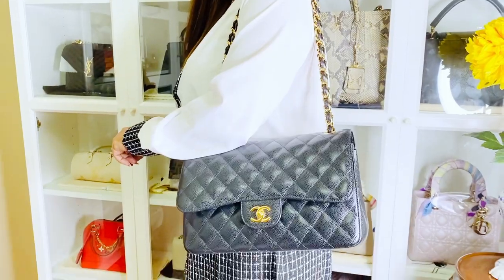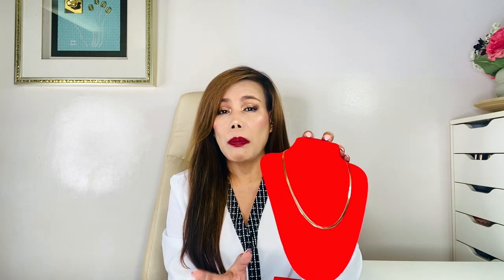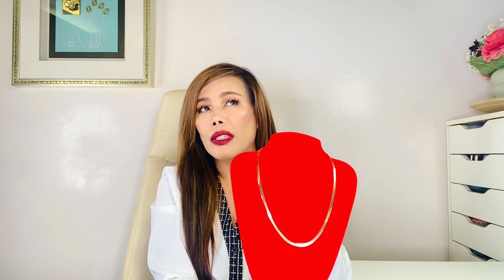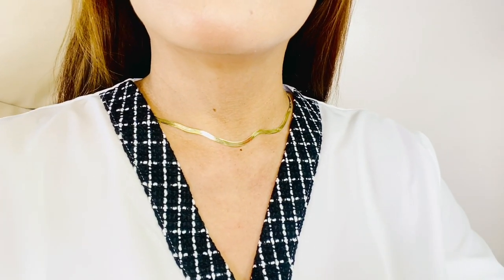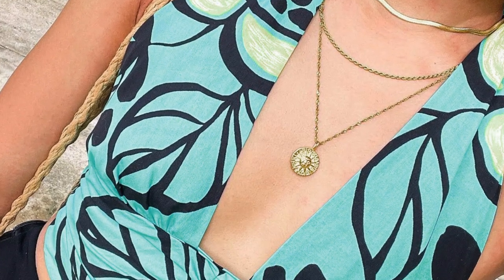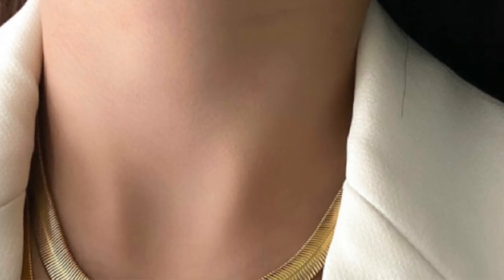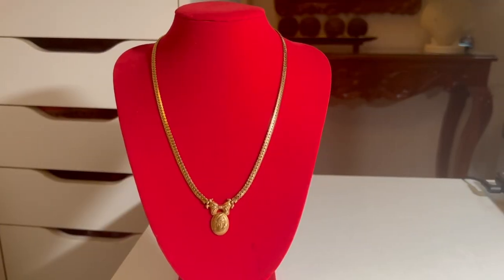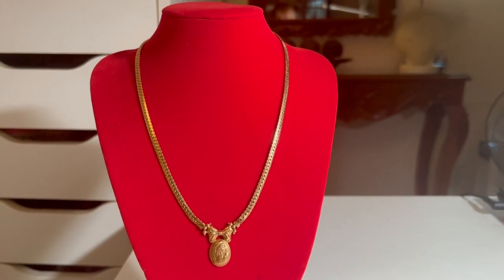IS IT WORTH TO BUY A HERRINGBONE CHAIN NECKLACE? | GOLD FLAT CHAIN PROS AND CONS | LIFE OF MC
Let us talk about the herringbone chain necklace.  If you are interested in how this chain type should be worn, cared for and the pros and cons, if you decide to add it to your jewelry collection, watched the video until the end.  Thank you and have fun!